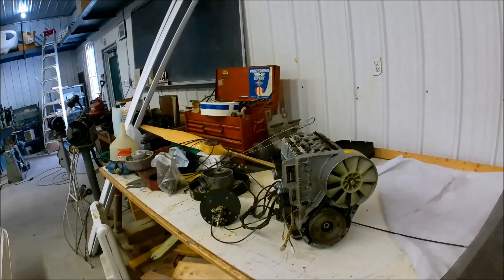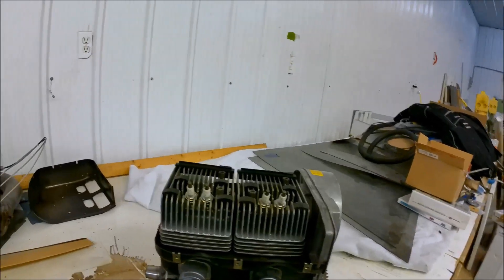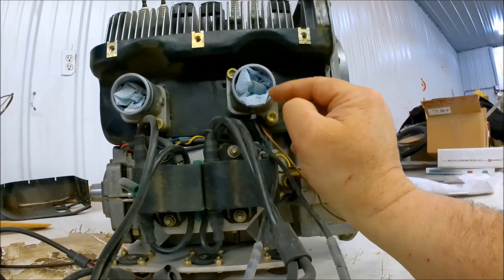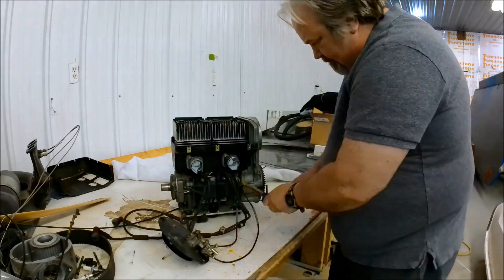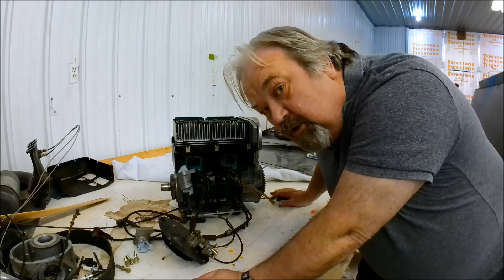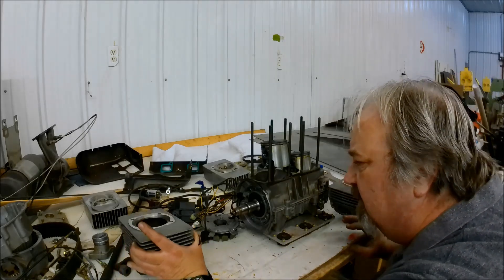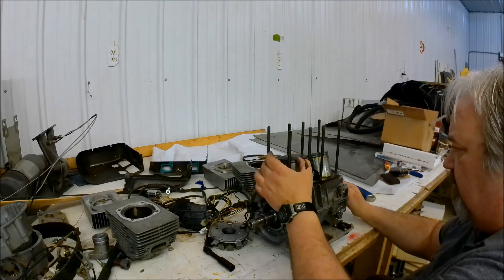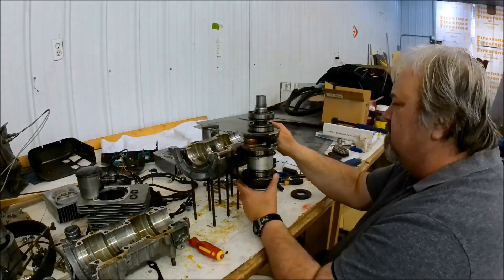EP #33 Engine Disassembly and inspection, Challenger 2 Ultralight Airplane Rebuild/Upgrade.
The long awaited and much anticipated event is here. The disassembly of the Rotax 503 engine, which has been sitting idle for over 8 years. It was fogged with preservative, but the condition of the engine is unknown. Early in the disassembly I do find a troubling issue.